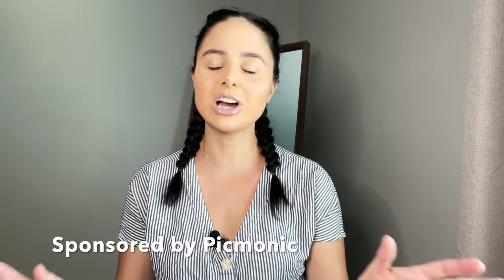HOW TO STAY MOTIVATED OVER SUMMER BREAK! 🌞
It can be hard to stay. motivated over summer break after working so hard all semester long, but summer is a great opportunity to prepare yourself for the semester ahead! Watch this video for some fun tips and tricks to keep yourself motivated.

❥Social Sites❥